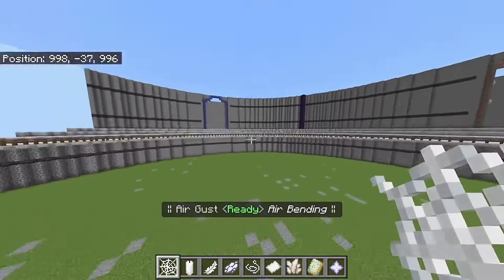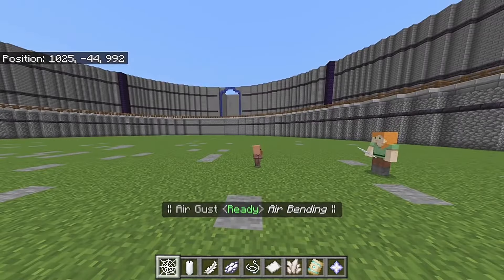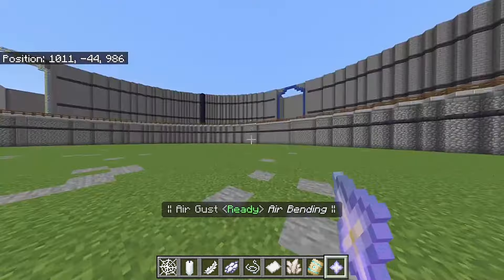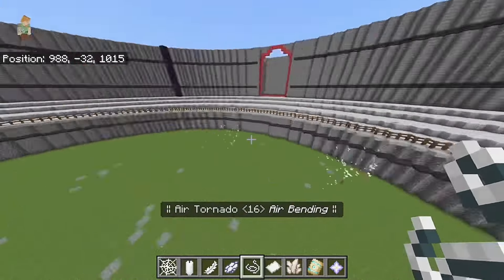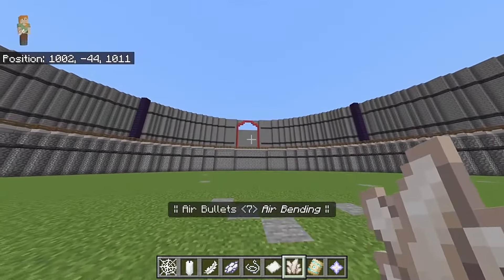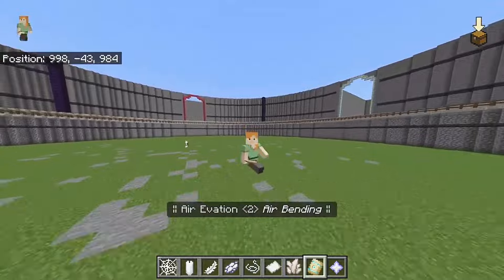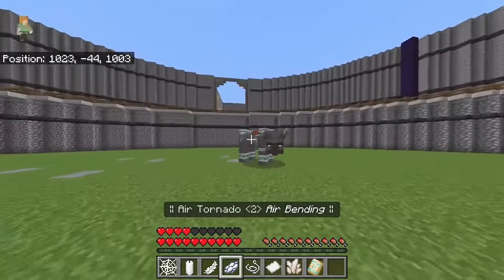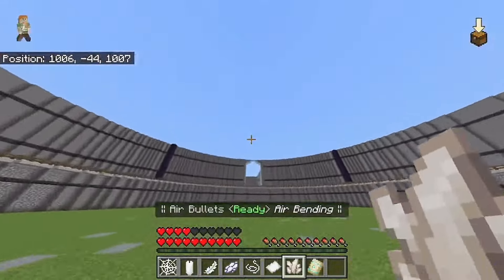Avatar The Last Airbender In Minecraft (Commands) | Part 4 Air Bending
Shoutout to Ray for the thumbnail!

Timestamps:
00:00 Intro
00:09 Lil info
01:05 1st Ability Air Gust
01:49 2nd Ability Air Blade
02:24 3rd Ability Air Burst
02:59 4th Ability Air Jab
03:50 5th Ability Air Tornado
04:33 6th Ability Air Suction
04:52 7th Ability Air Bullets
05:40 8th Ability Air Evasion
06:42 Me Fighting With Abilities